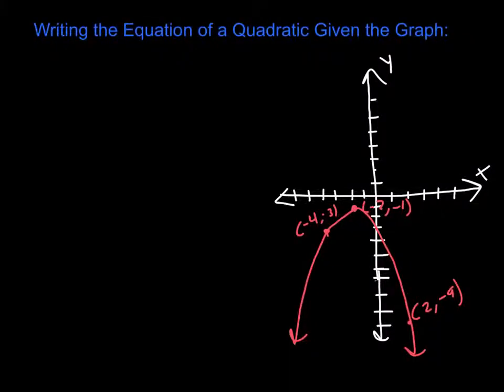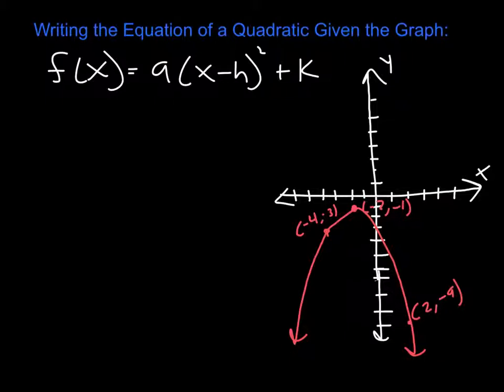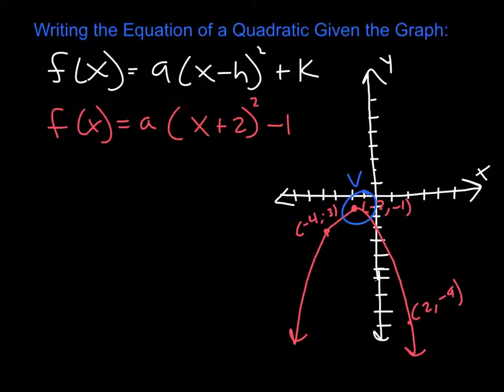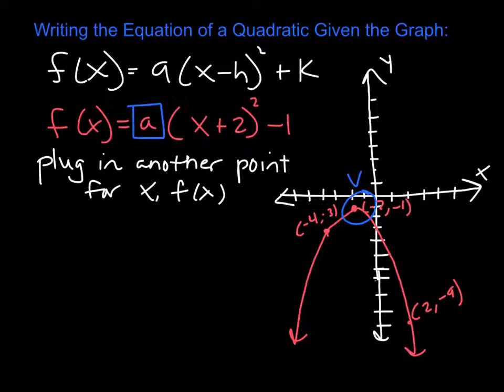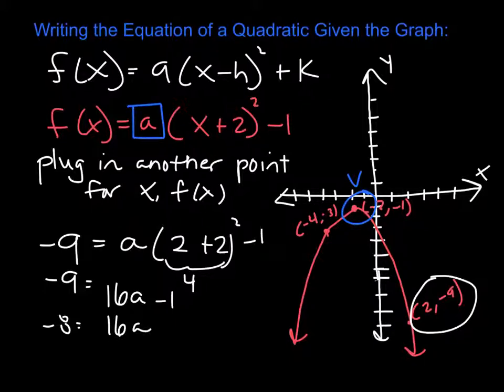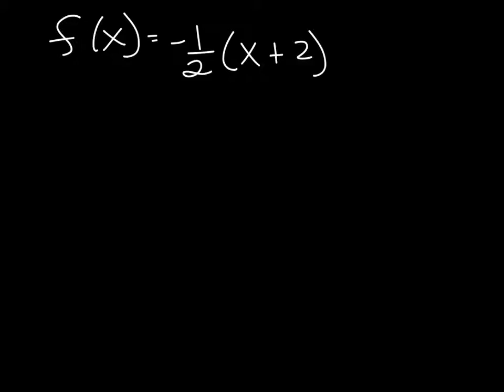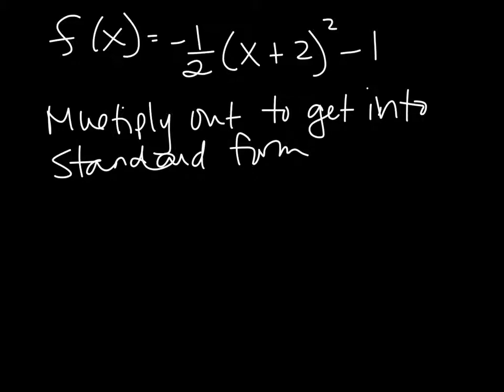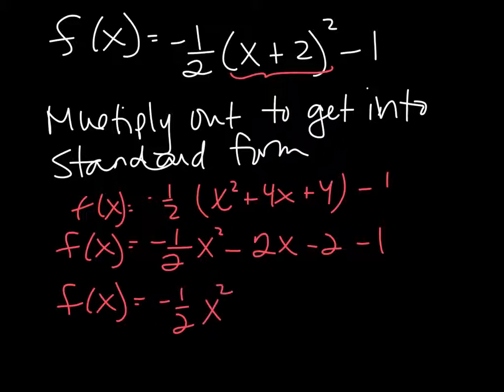writing the equation of quadratic given a graph